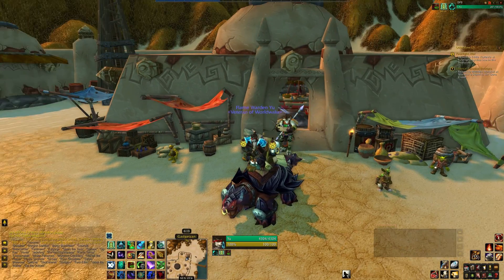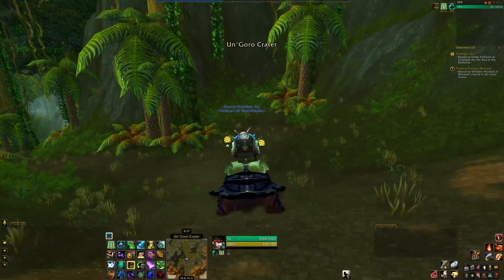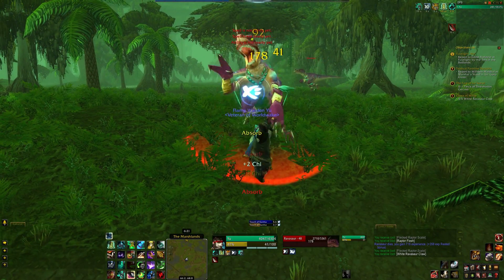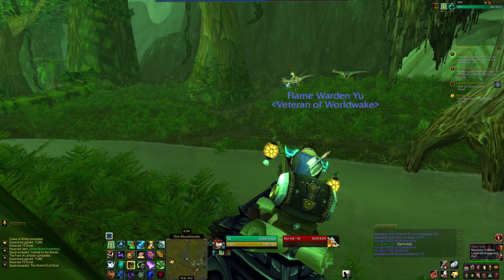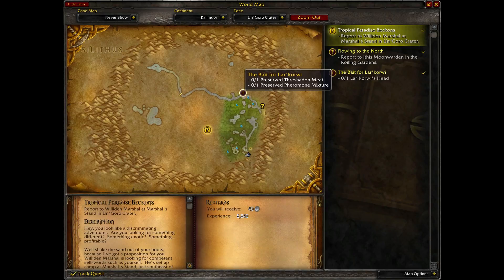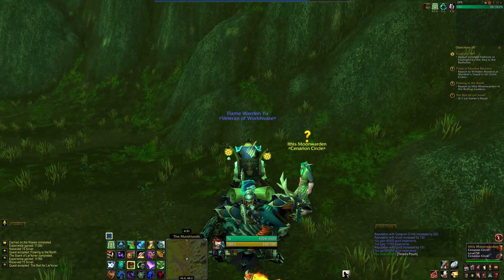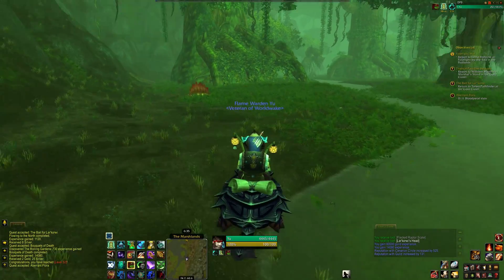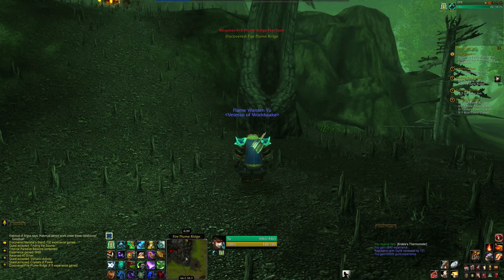Let's Play WoW Ep. 37 - Dinosaur Town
Welcome back to Andy's World of Warcraft LP as a Pandaren Monk. I hope that you enjoy this series, and if you have any questions or comments, please let me know!

Class: Monk
Race: Pandaren
Faction: Alliance
Server: Durotan
Name: Yu